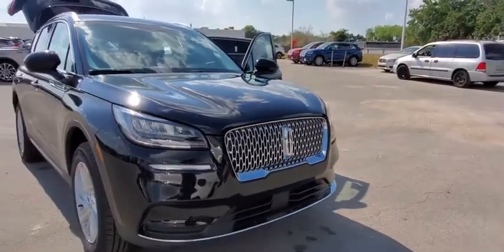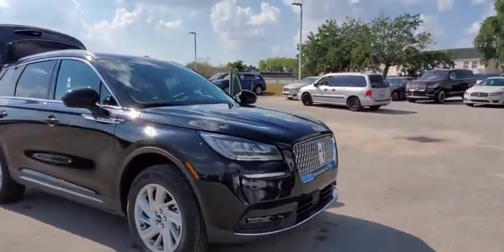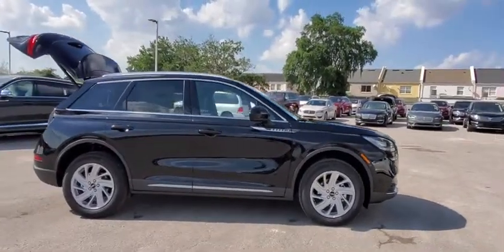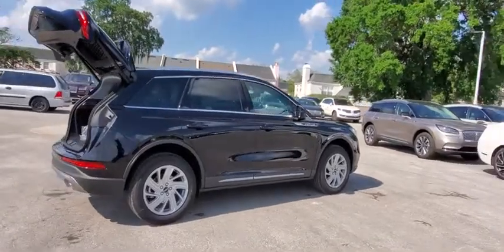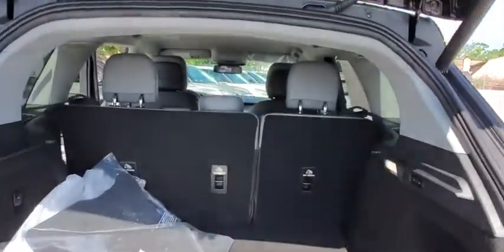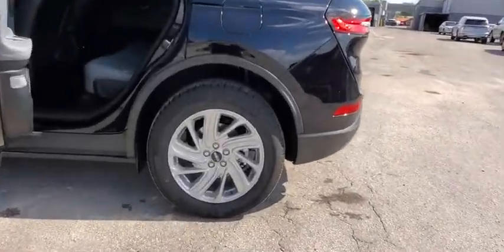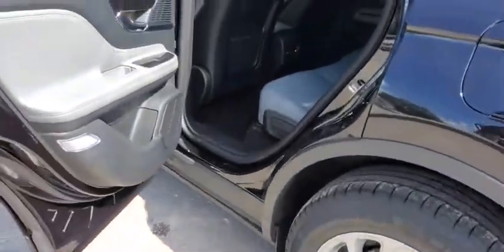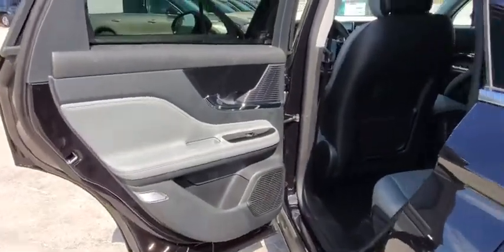2020 Lincoln Corsair Winter Park, Longwood, Kissimmee, Windermere, Orlando, FL 200457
Infinite Black New 2020 Lincoln Corsair available in Orlando, Florida at Central Florida Lincoln. Servicing the Winter Park, Longwood, Kissimmee, Windermere, FL area.